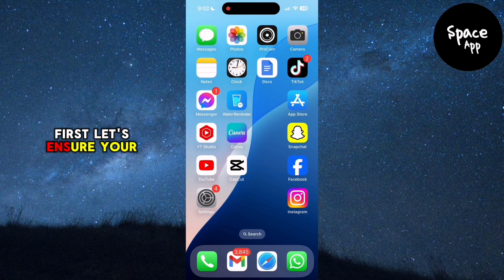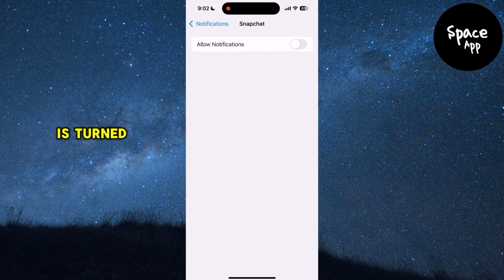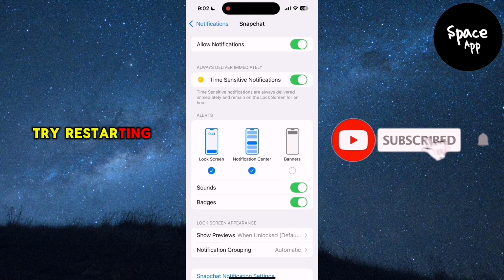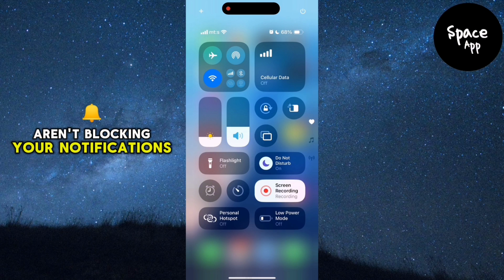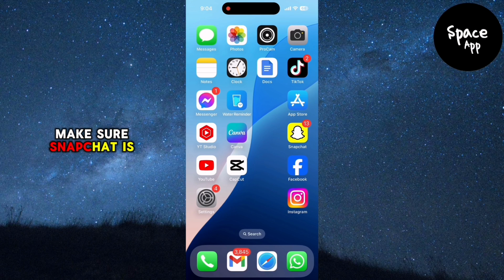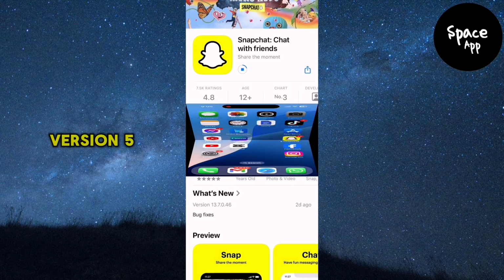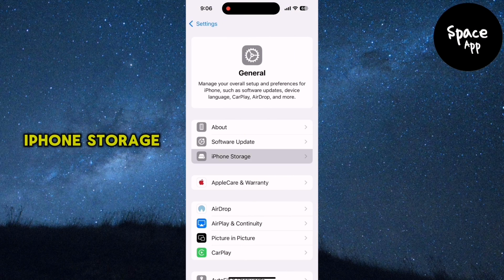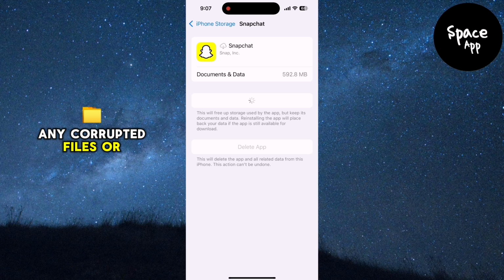How To Fix Snapchat Notifications Not Working After iOS 18 Update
If you're experiencing issues with Snapchat notifications not working after updating to iOS 18, this tutorial is here to help. We'll walk you through several troubleshooting steps to fix the notification problems so you can stay updated on your Snapchat messages and stories.